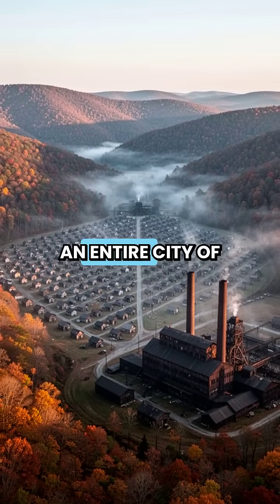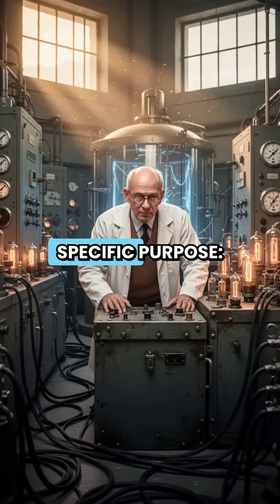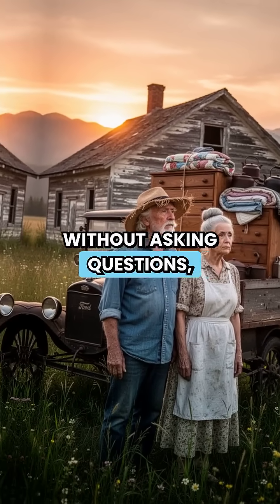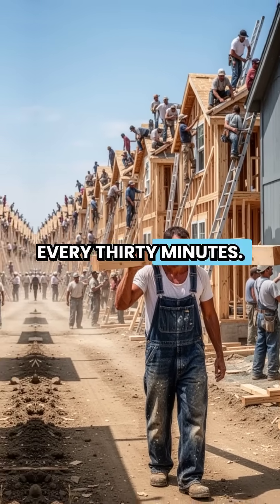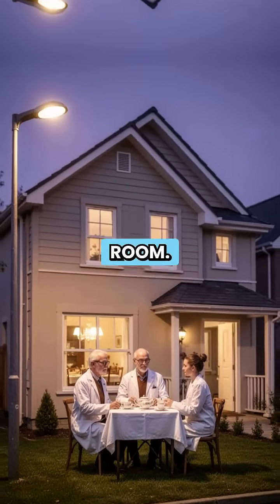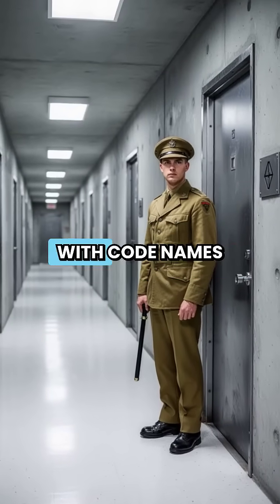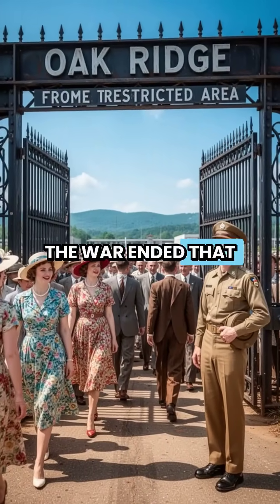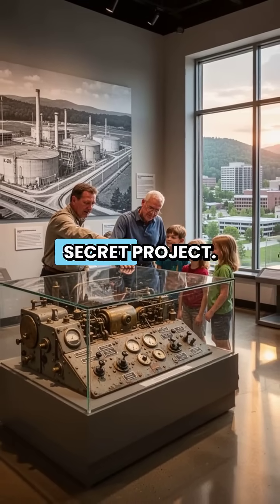The US Government Built a Secret City of 75,000 People to Create the Atomic Bomb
During World War II, the US government built an entire secret city in Tennessee that housed 75,000 people - and it didn't appear on any maps. This is the incredible true story of Oak Ridge, the hidden town created for one purpose: to build the atomic bomb.